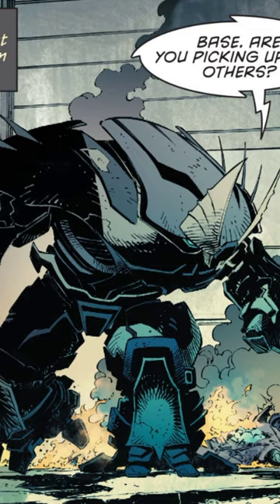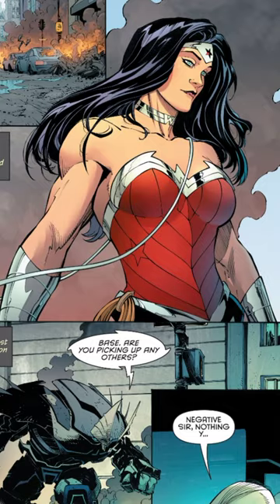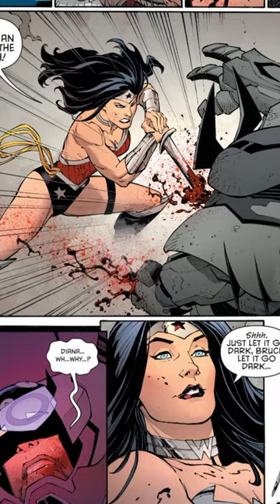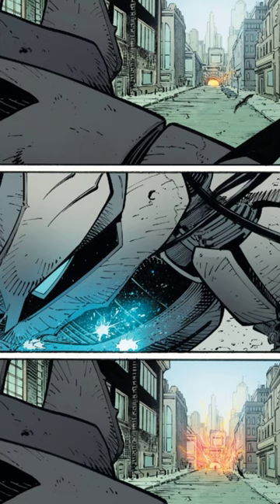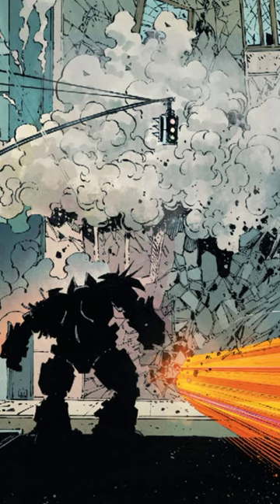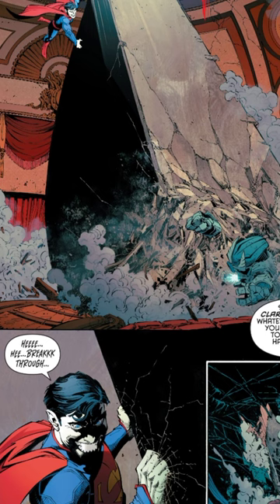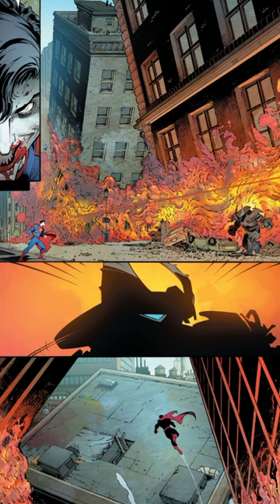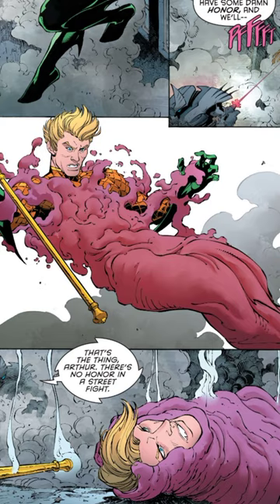Batman's Justice Buster Armor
The Justice Buster Armor was built to stall the Justice League members and not for lethal force. The cost of the Justice Buster was said to be equivalent to 60% of the world's military spends, and the server was the most expensive component due to its need to keep up with The Flash's movements.

Bruce Wayne's motives for designing the suit aren't explored in detail, but it is clear that he intended to use it to buy time while he worked on getting the Justice League members "uncompromised".

The Justice Buster only appeared in the Endgame comic book and doesn't have a long and rich history like other Batman inventions.